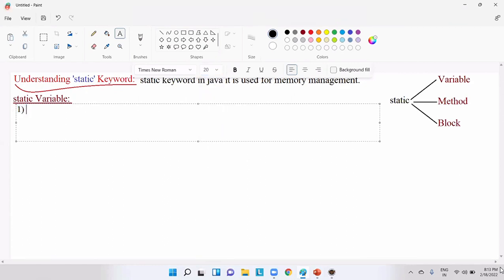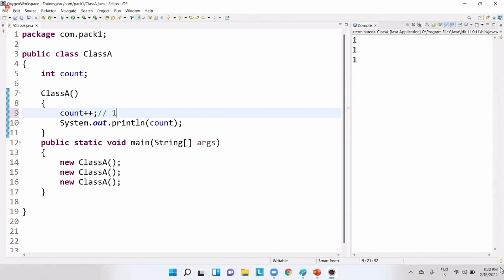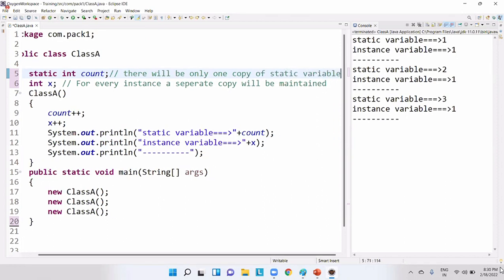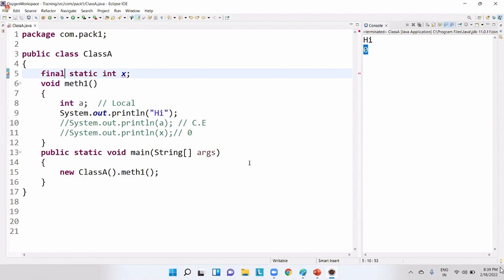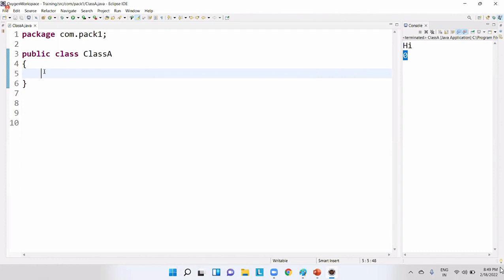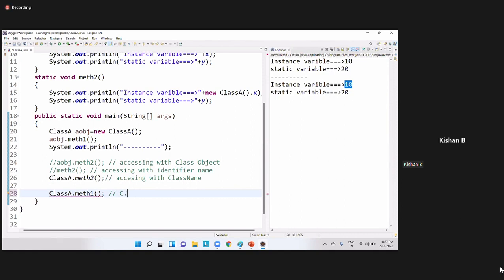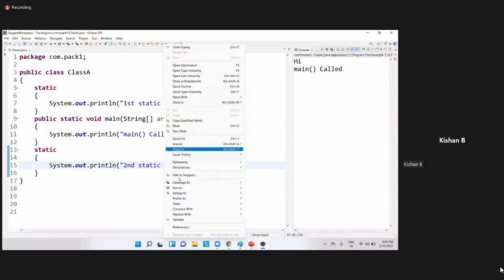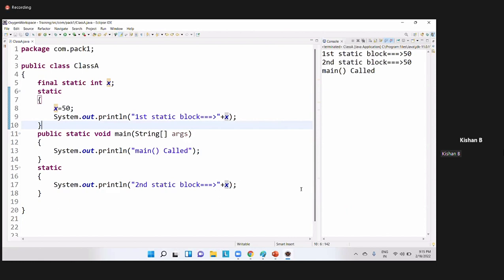Java | 18 02 22 | corejava java | New Course | New Batch